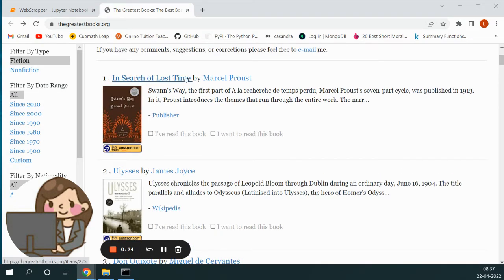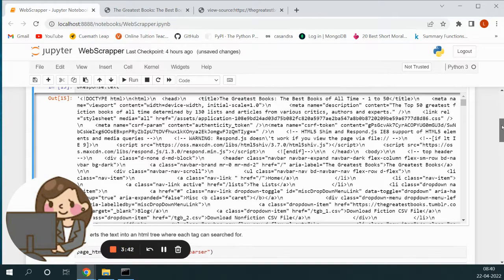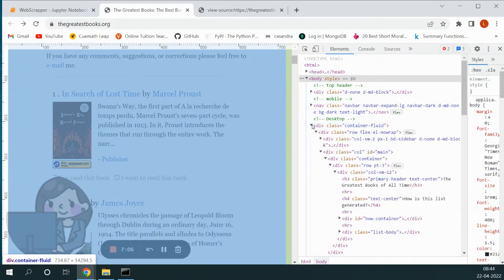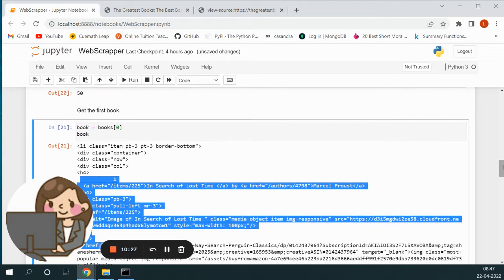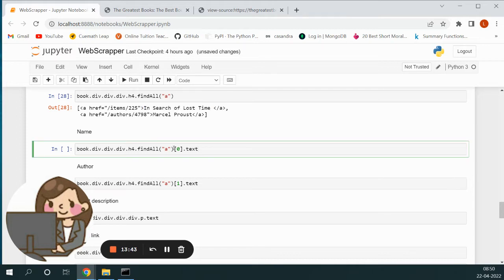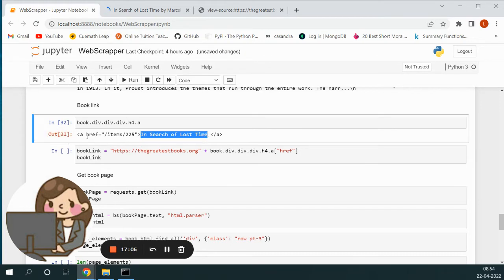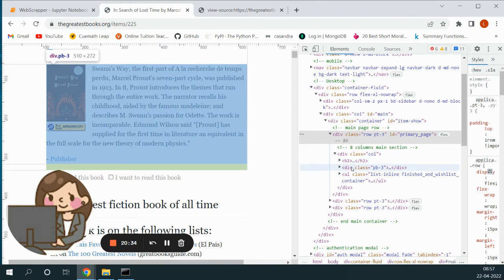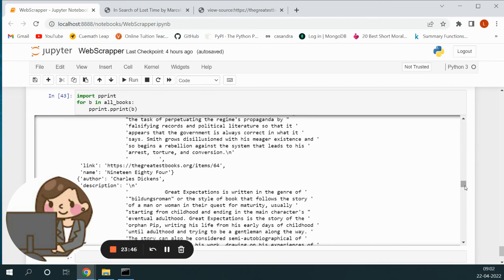WebScraping demystified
Step by step information on how to scrap a website.
00:00:00 Requesting for a URL
00:03:12 Getting individual page elements
00:15:44 Navigating through hyperlinks